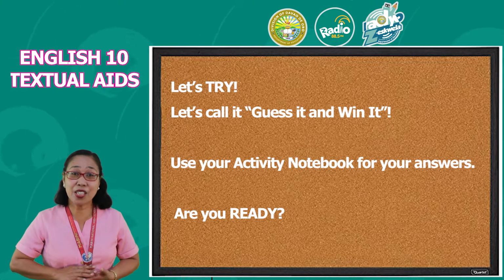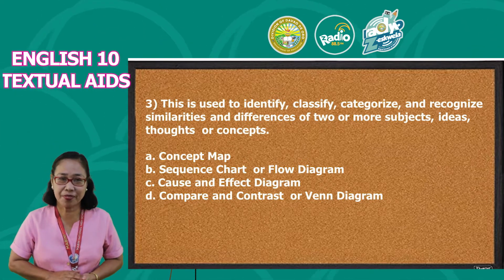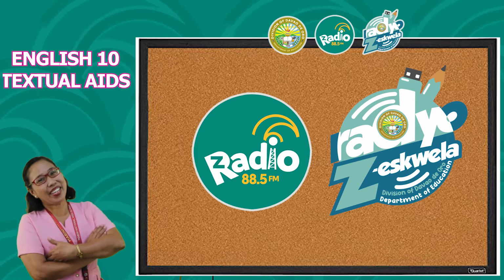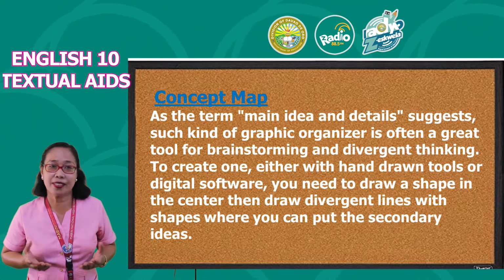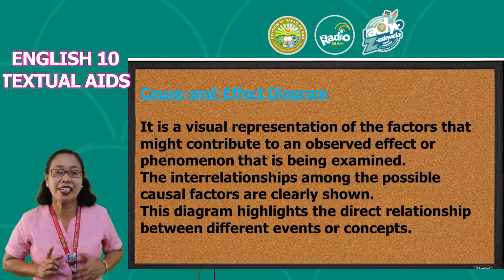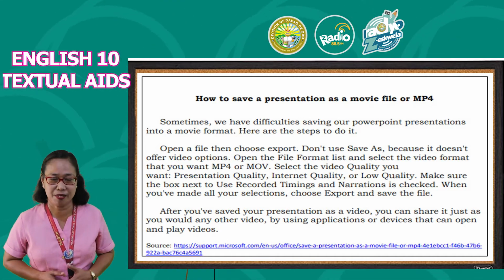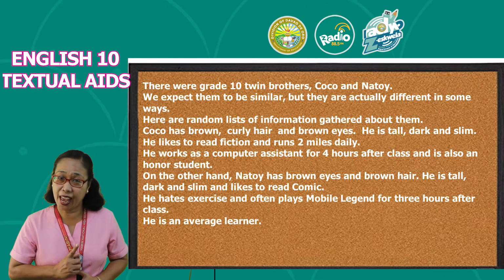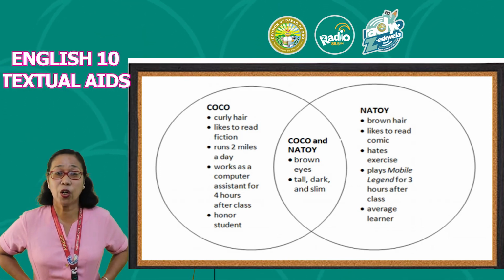ENGLISH 10 - CONNECTING IDEAS USING CONJUNCTIONS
Ma'am Maria Evelyn C. Tanutan
and Ma'am Nieves M. Samson